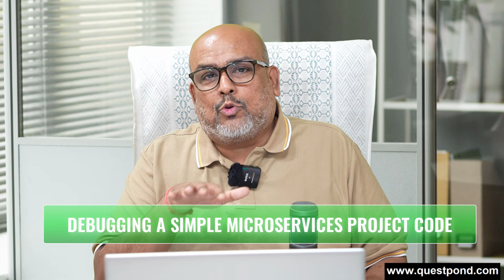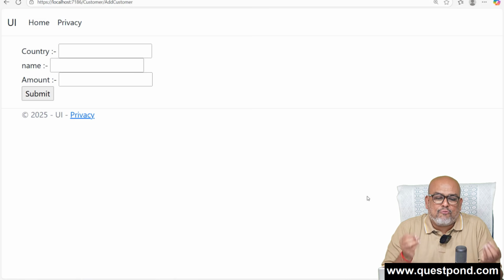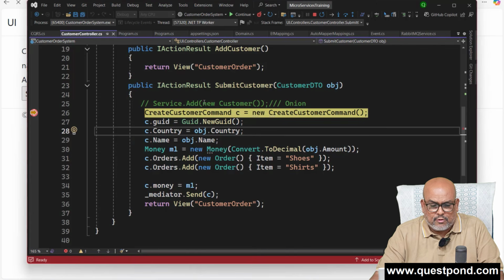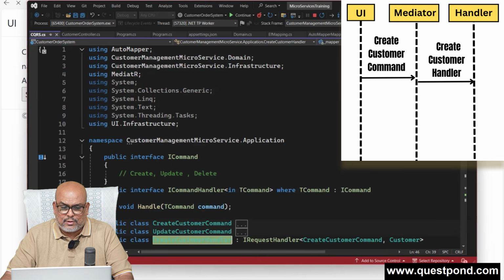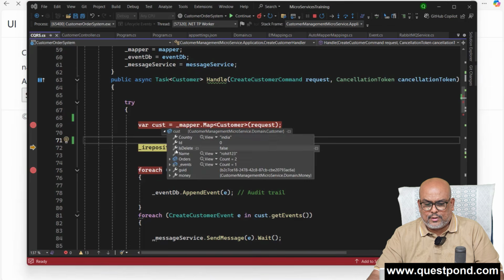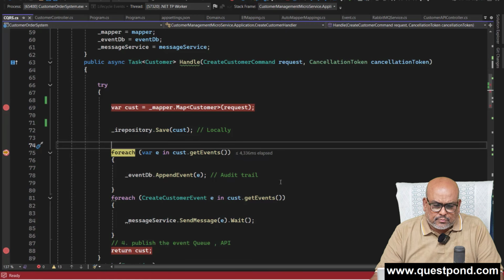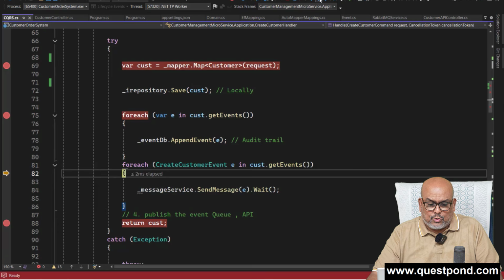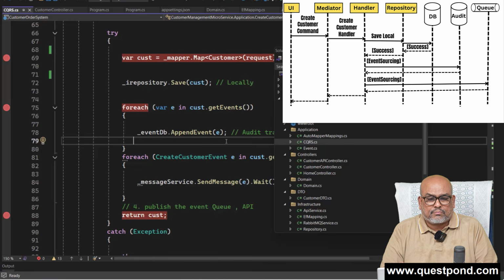Debug ASP.NET Microservice Project | Microservice Project Code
In this video we understand the flow of a simple ASP.NET Microservices project flow with code example.

Do join the upcoming C# Design Pattern & Architecture FREE 1 hour session on 01st November 2025.

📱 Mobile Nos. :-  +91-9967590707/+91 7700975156